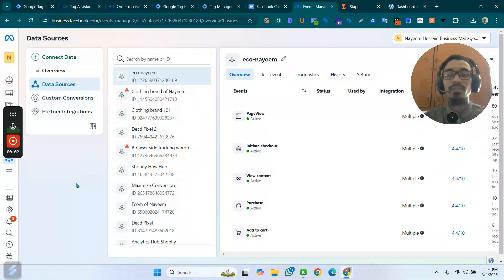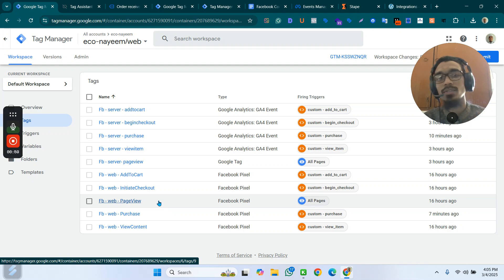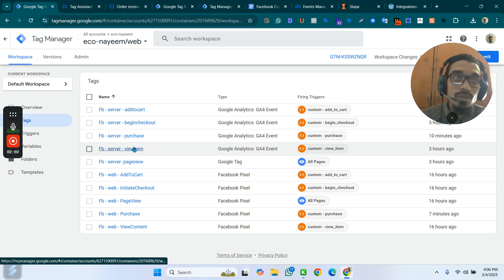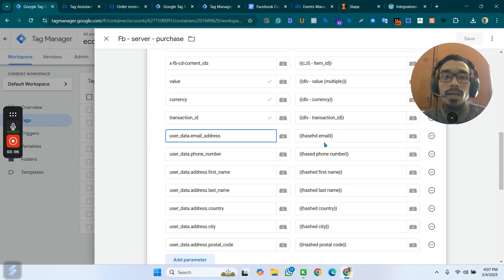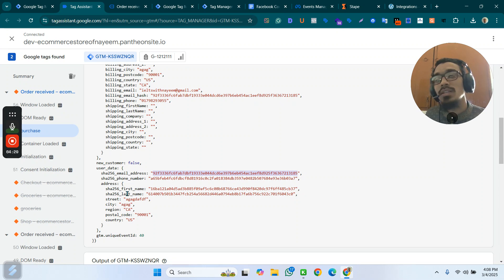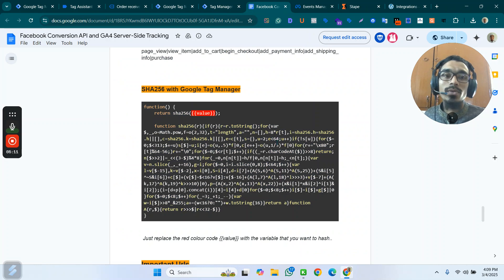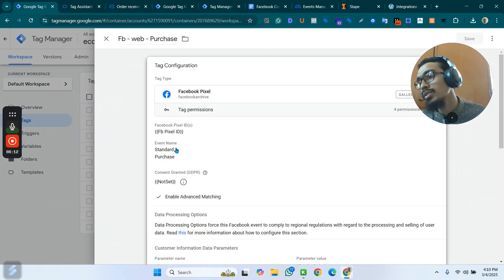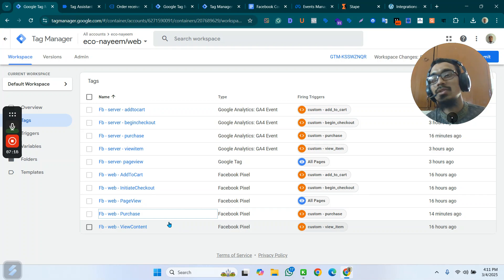How to Improve Facebook Ads' Event Match Quality Score (Hashed Data Sending Technique)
Want to improve your Facebook Ads' event match quality and boost your ad performance? In this video, I'll show you how to increase Event Match Quality (EMQ) using GTM Kit by sending hashed user data (email, phone, etc.) as recommended by Facebook.

A higher Event Match Quality score helps Facebook better match your website visitors with their Facebook profiles, improving ad targeting, attribution, and overall ROAS.

🔥 What You’ll Learn:
✅ What is Event Match Quality and why it matters
✅ How to use GTM Kit for better data tracking
✅ Setting up hashed user info (email, phone, etc.) correctly
✅ How to check and improve your EMQ score in Events Manager

📌 Timestamps:
00:00 Introduction to ADHD & Startups
01:00 Data Handling for Facebook Tracking
03:00 Email Address Retrieval Process
05:00 Using Data Variables for Tracking
06:00 Enabling Advanced Matching on Facebook
07:00 Conclusion and Future Videos

👉 Watch till the end to ensure your Facebook Pixel is properly optimized for better ad tracking and conversion attribution!

🔗 Useful Plugin Name:
🔥 GTM Kit Plugin